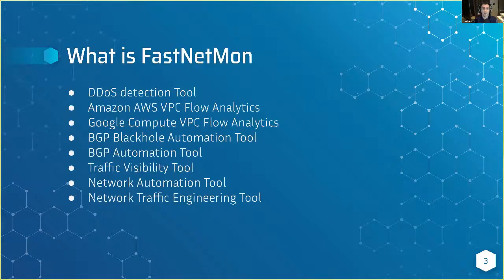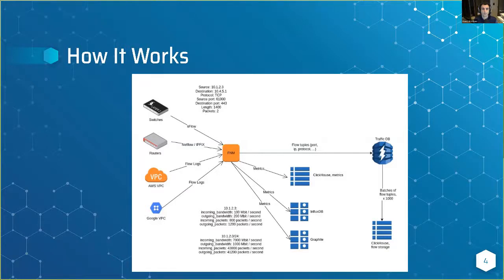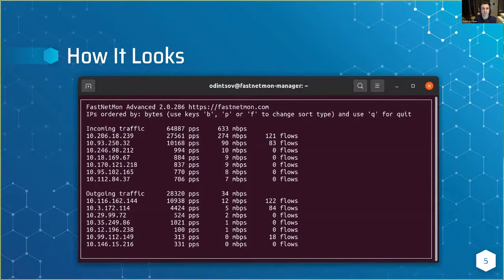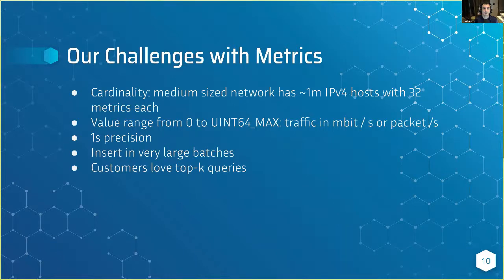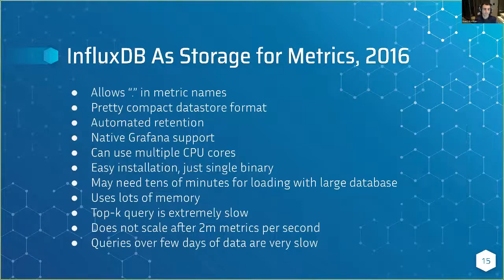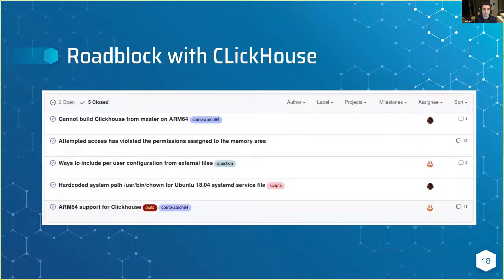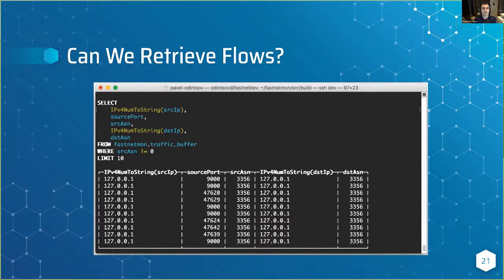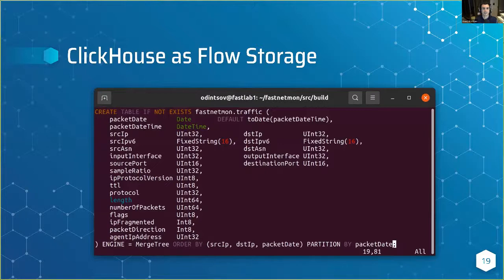FastNetMon and Metrics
Pavel Odintsov introduces FastNetMon DDoS prevention and how they migrated analytics to ClickHouse to handle large data volumes. Pavel is CTO and co-founder of FastNetMon LTD.

More about Altinity! 💡